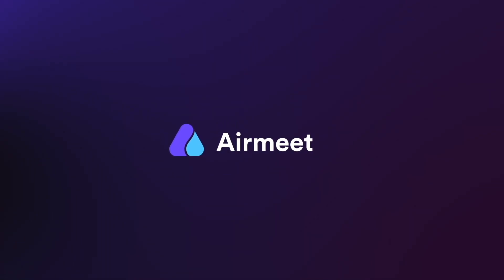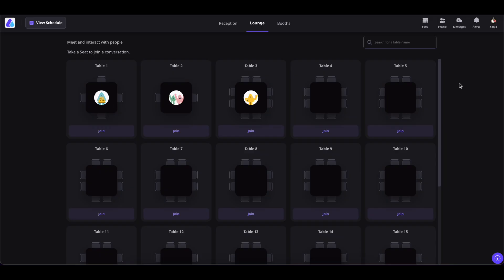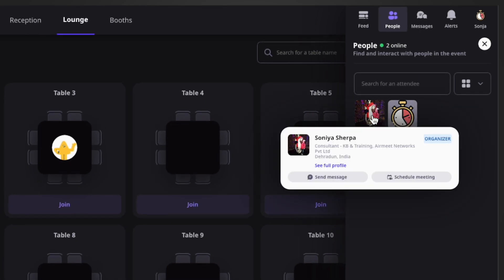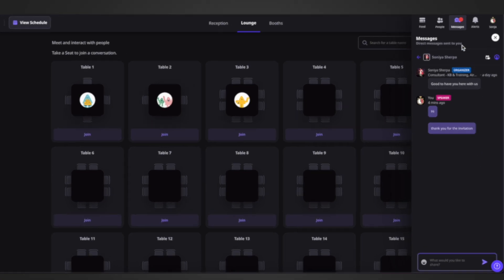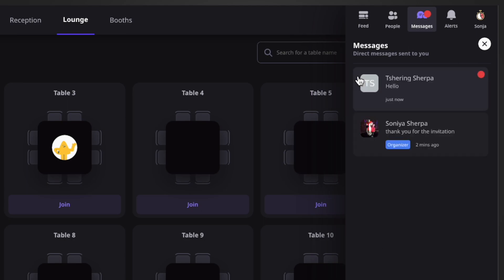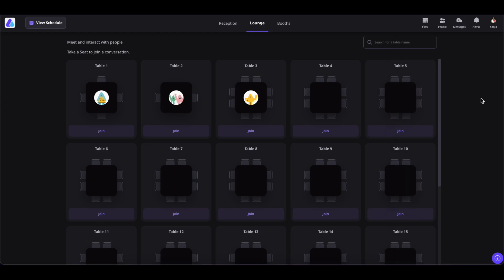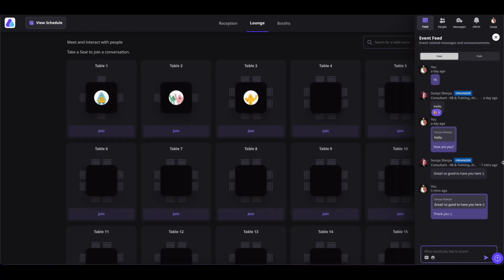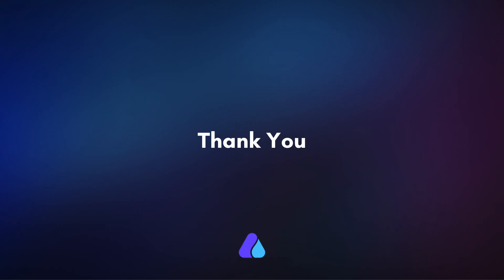How to direct/privately message other event participants? | Airmeet